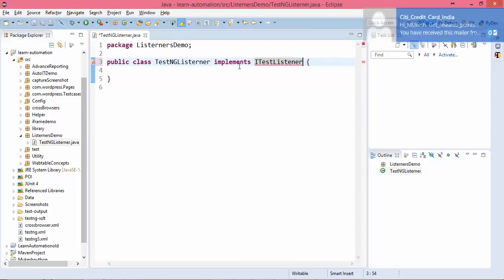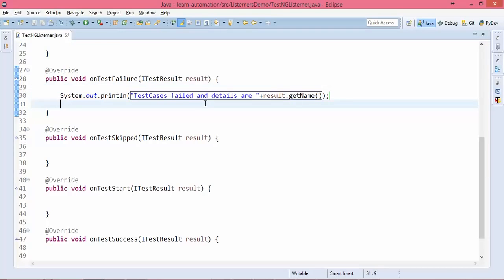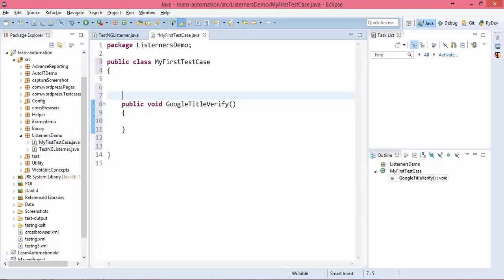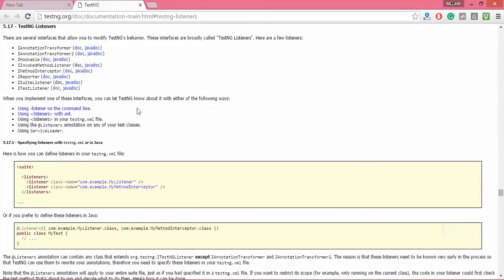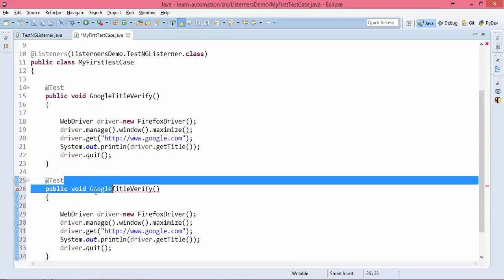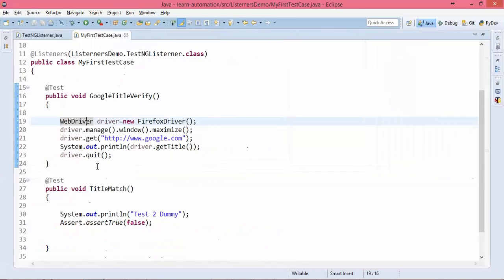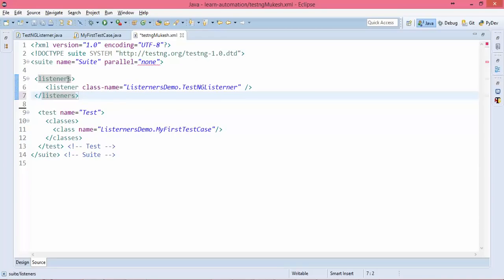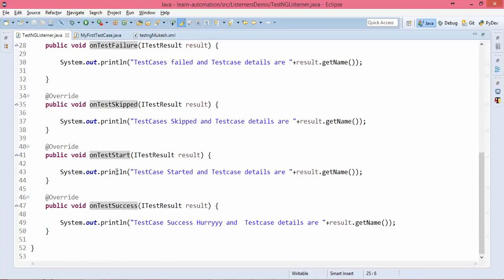How to implement TestNg listeners